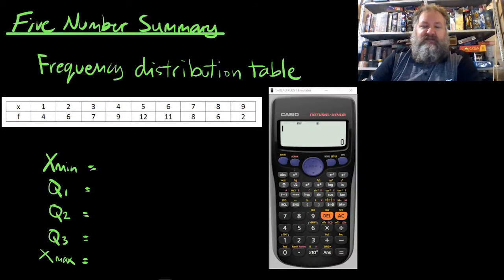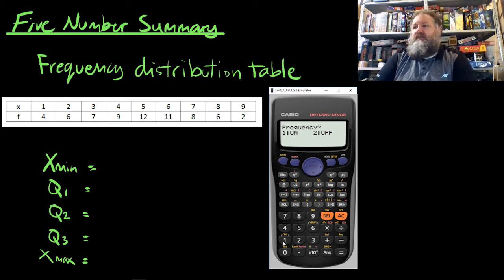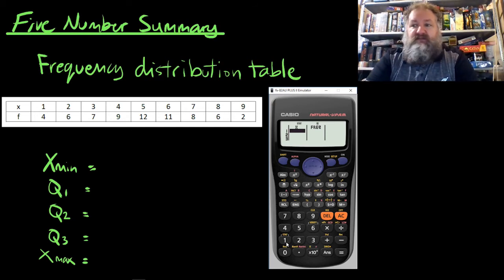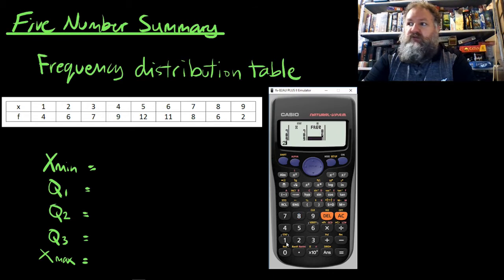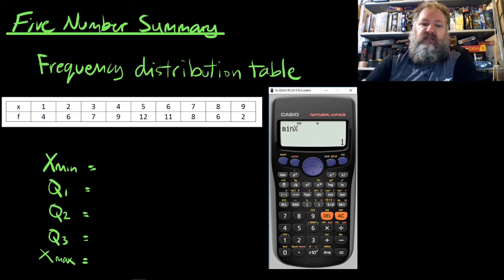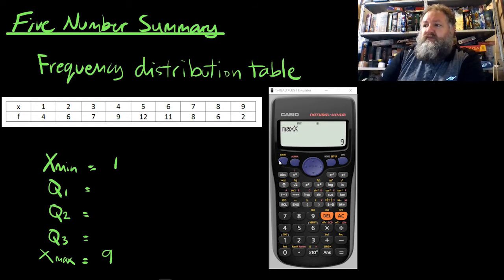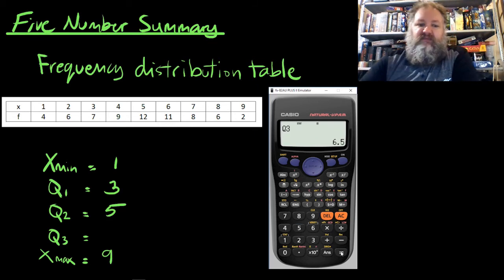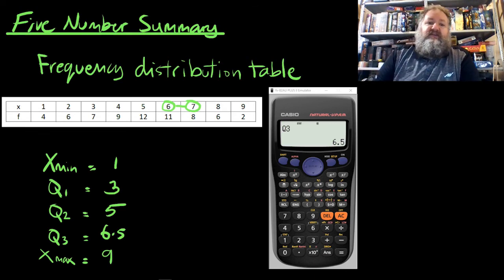3.7 - Creating a Five-Point Summary from a Frequency Distribution Table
The one where I talk about how to create a five-point summary from a frequency distribution table.